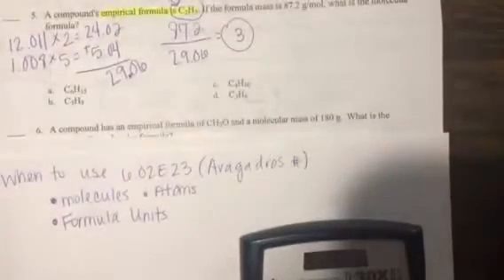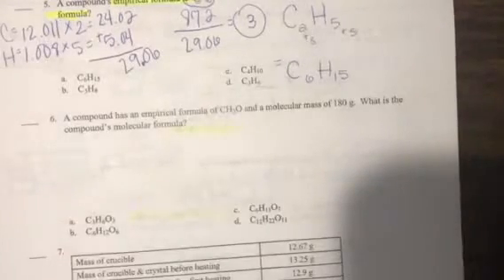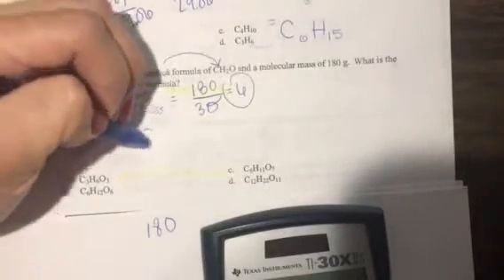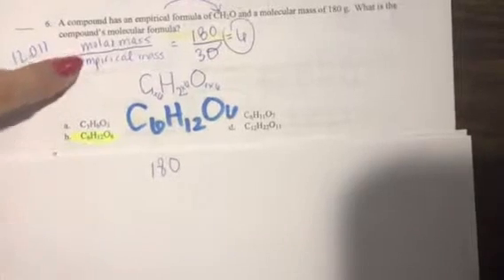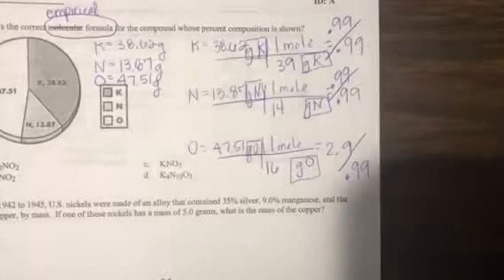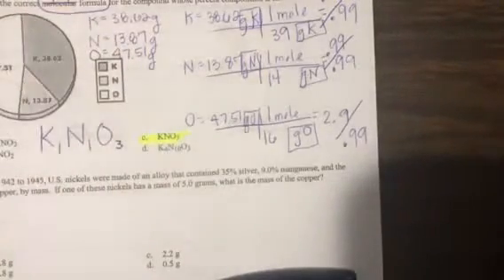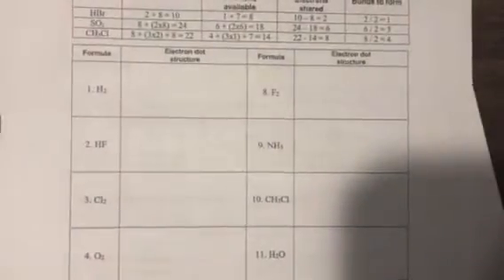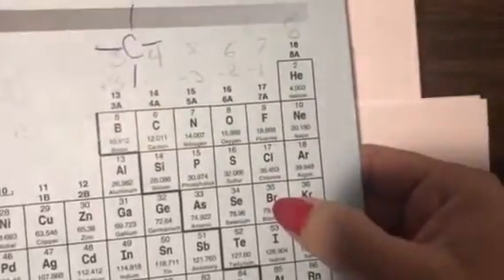Benchmark #2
Given Tuesday due Wednesday